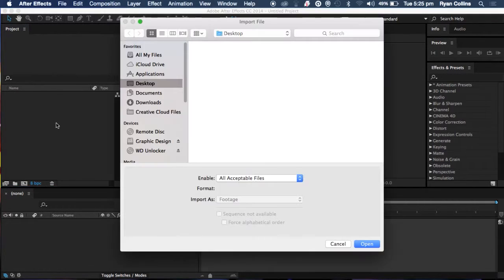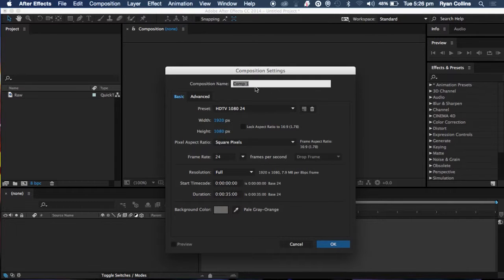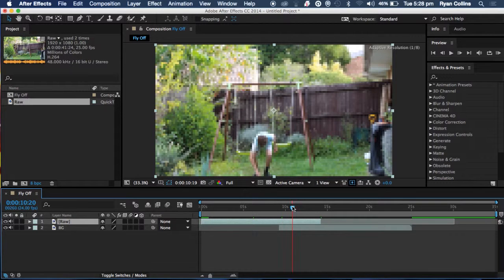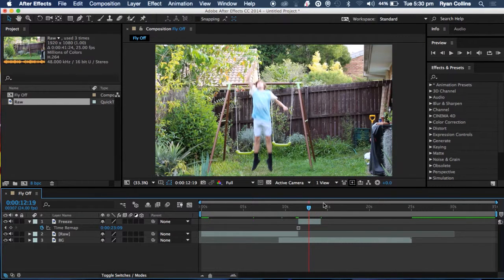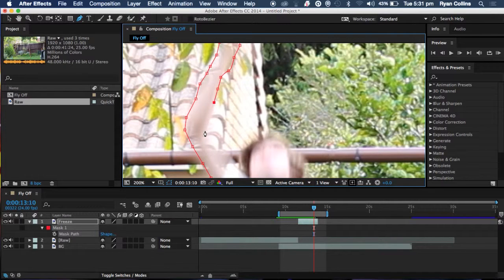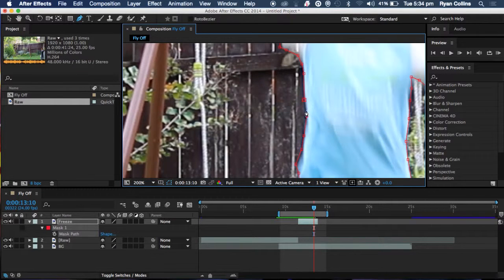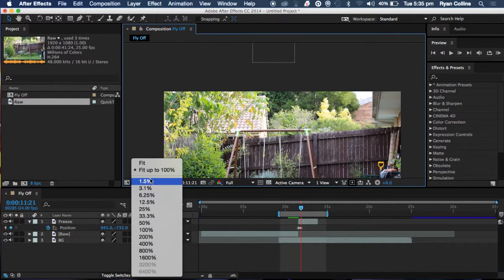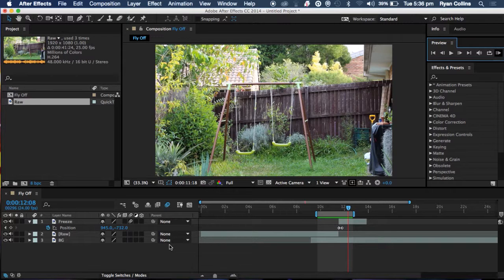Advanced Flying Tutorial